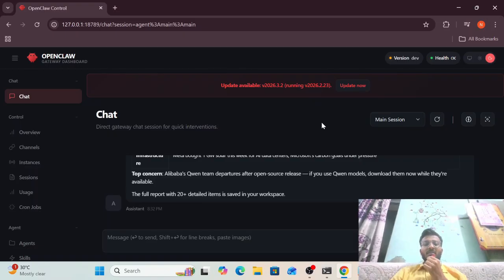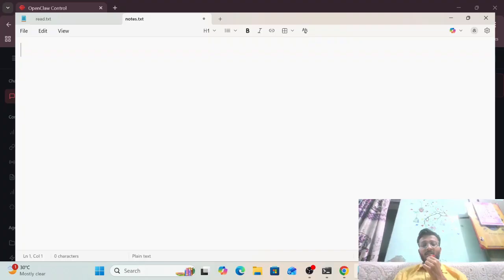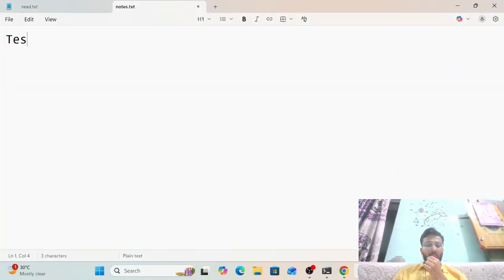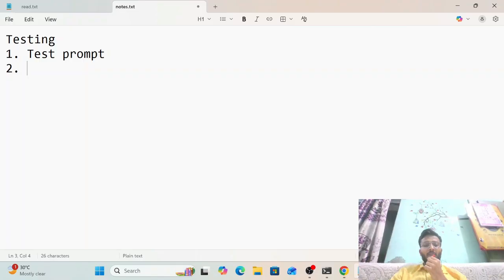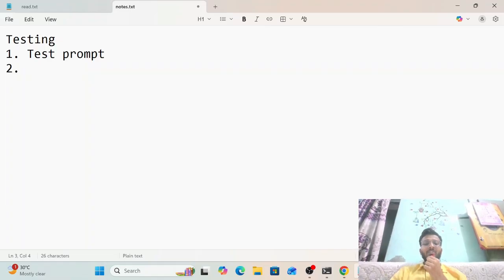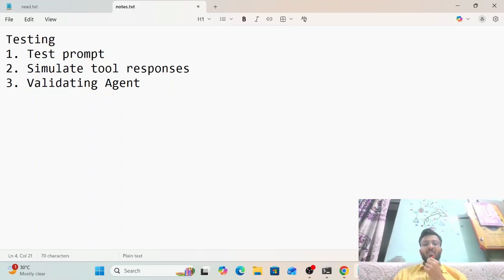Managing Context Limits in OpenClaw Agents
Learn how to manage context windows in OpenClaw agents to prevent token overflow and maintain consistent agent performance during long workflows. openclaw context window, ai token limits, managing ai memory context